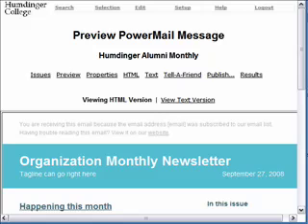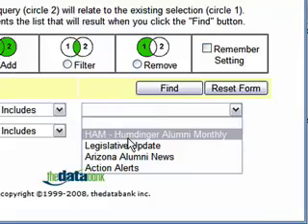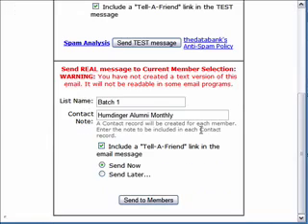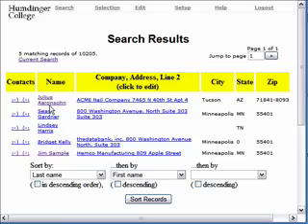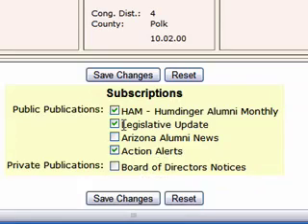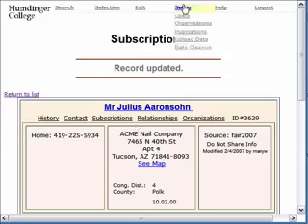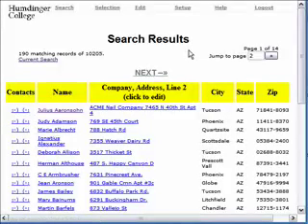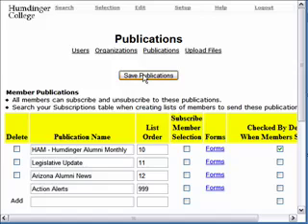Managing Subscriptions with your Databank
Subscription Management is an optional feature of thedatabank's eMarketing Module.